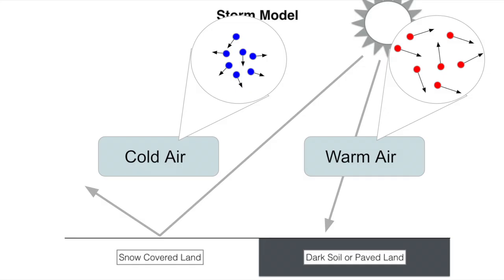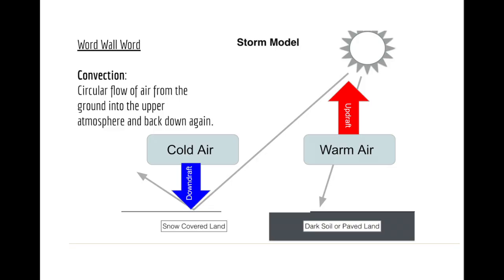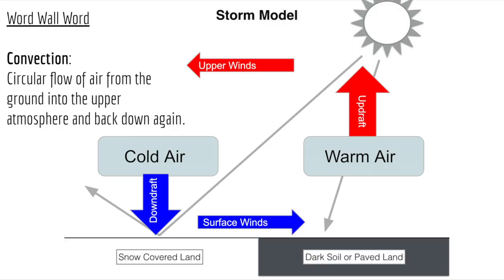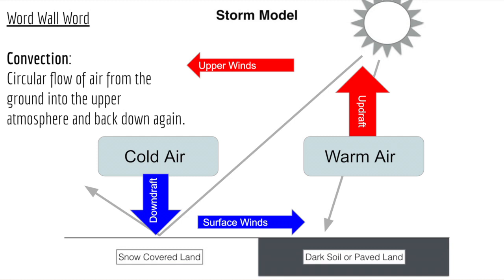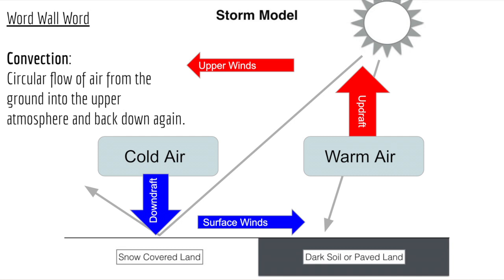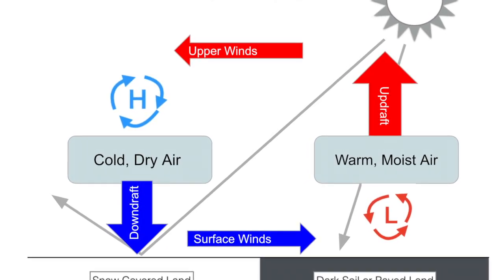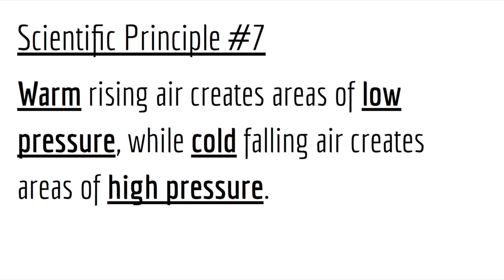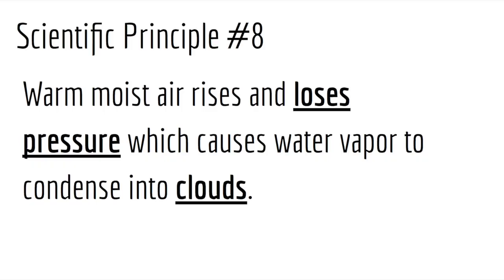Mr Kolar Intro Video:Demo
Remote Learning version of Lesson 4, Air Pressure